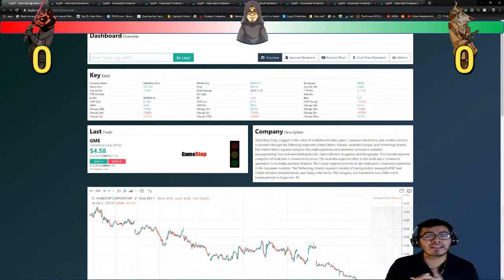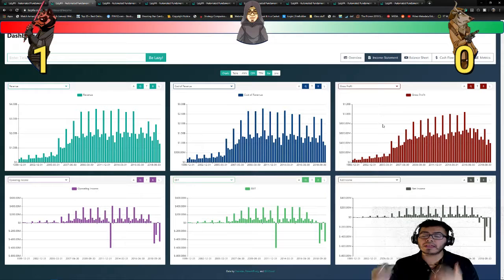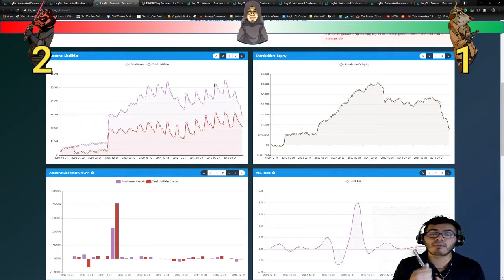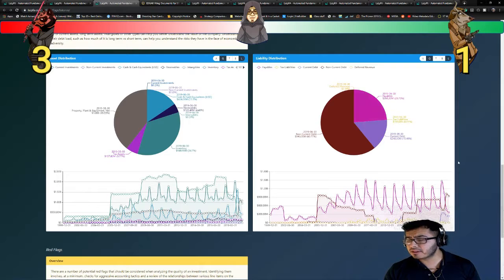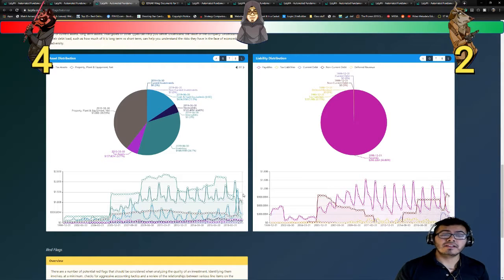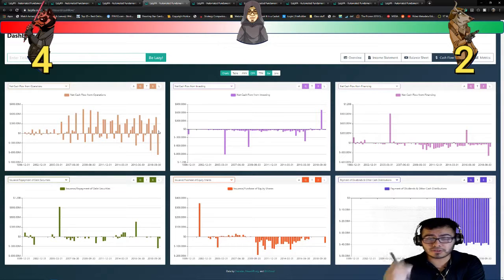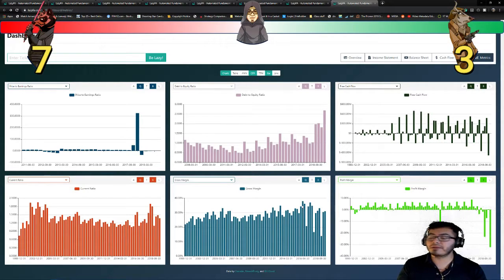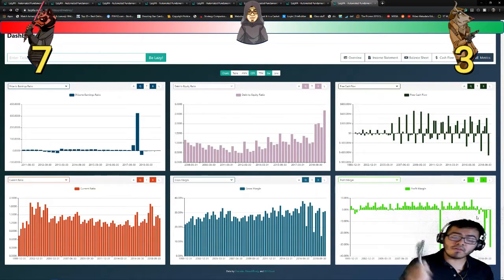How bad is GME Revenue? ($GME Stock Fundamentals Analysis) | GameStop Fundamentals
Today in the stock market, I will look at GME stock Fundamentals Analysis, (Gamestop Stock Fundamentals Analysis) and answer, would I buy GME stock for stock investment. A quick look GME Assets, GME Debt, GME Revenue.

In these videos, I try to look at the stock market for possible investments and determine what stocks to buy. My investments are based on Fundamental Analysis, taking a look at stock earnings, financial documents. Some investor's  I want to continue learning from are Warren Buffet and Phil Town Rule 1